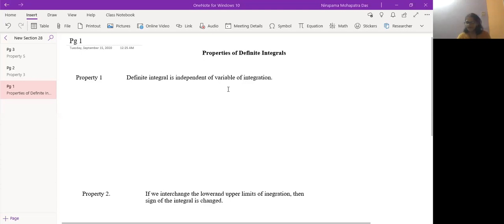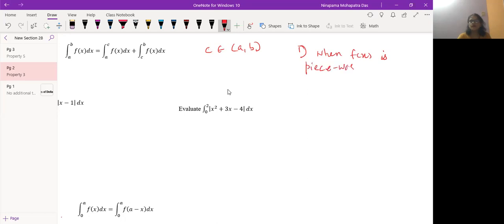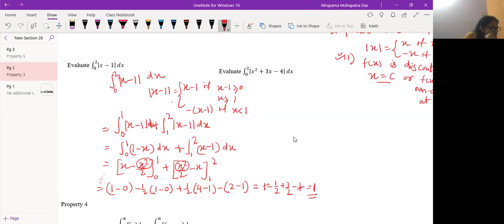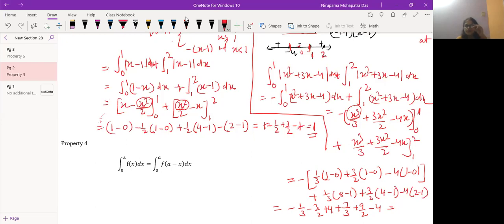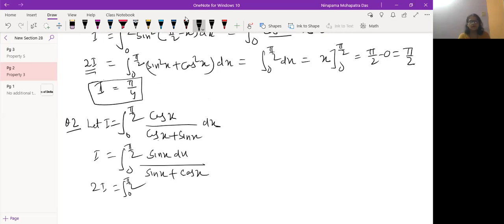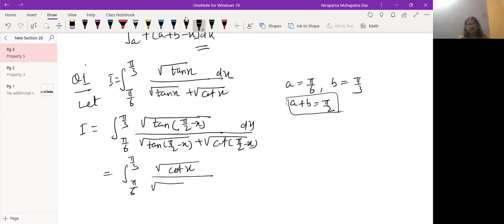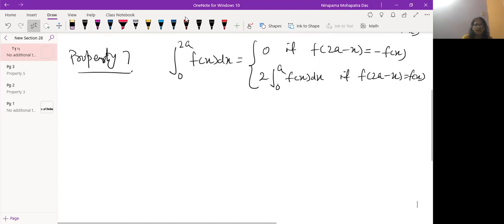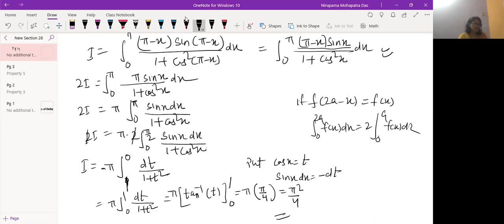Definite Integrals -Lecture 3- 7 properties of Definite Integrals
This video contains explanation of 7 properties of Definite Integrals which is part of 12 std cbse mathematics Syllabus